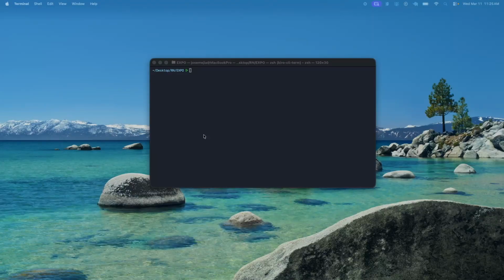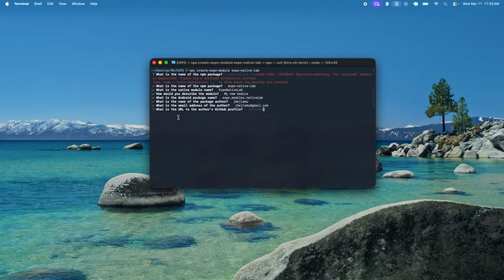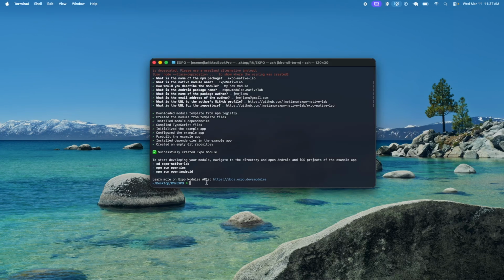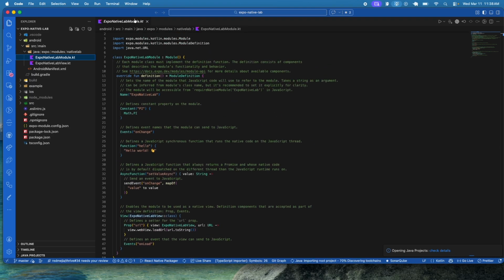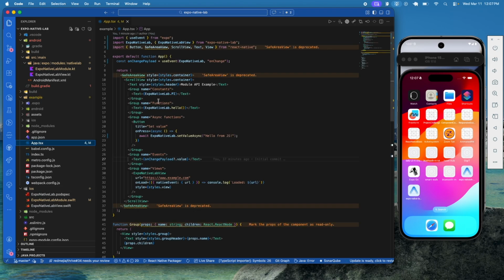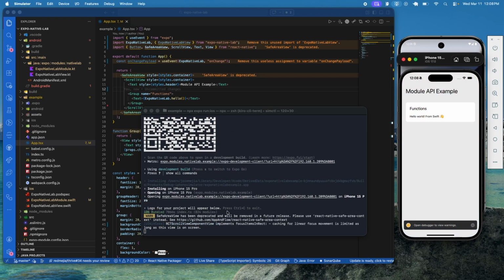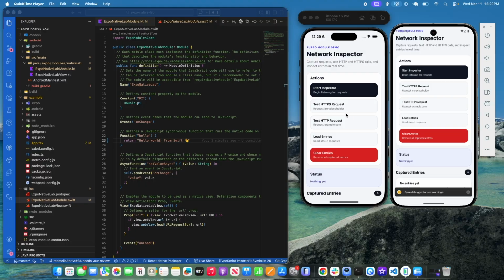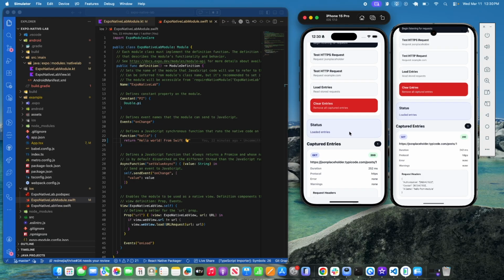How React Native Talks to Swift and Kotlin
In this video, we explore Native Modules in React Native and how JavaScript can communicate with Swift (iOS) and Kotlin (Android).

React Native allows us to build mobile apps using JavaScript, but sometimes we need access to platform-specific APIs such as Bluetooth, biometrics, camera features, performance tools, or custom hardware integrations. That’s where native modules come in.

In this video you will learn:

• What native modules are in React Native
• How JavaScript communicates with native code
• How to create a native module using Expo Modules
• How to expose a Swift and Kotlin function to React Native

We will build a simple native function and call it directly from a React Native app.

This video is the first part of a series where we will build real native tools such as:

• Network inspector
• Performance monitoring tools
• Security utilities
• Device-level integrations

By the end of this series, you'll understand how to extend React Native beyond JavaScript and access the full power of the mobile platforms.